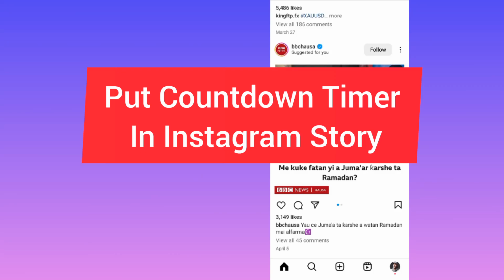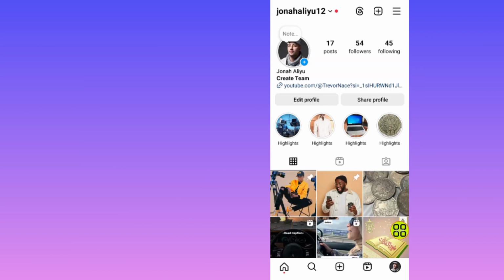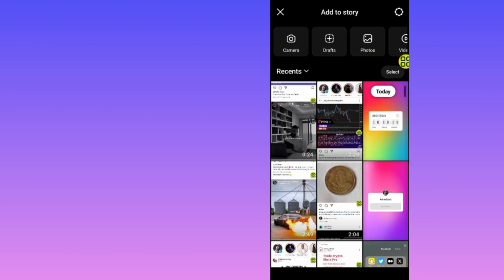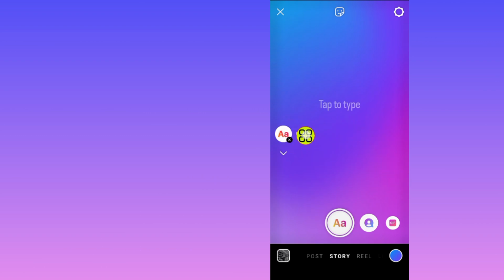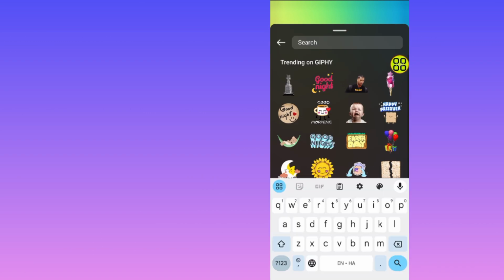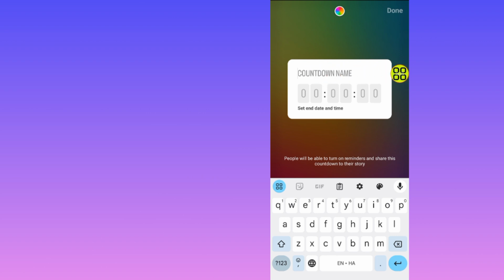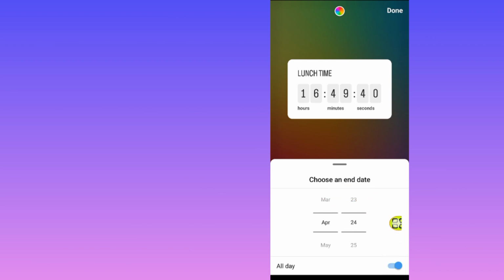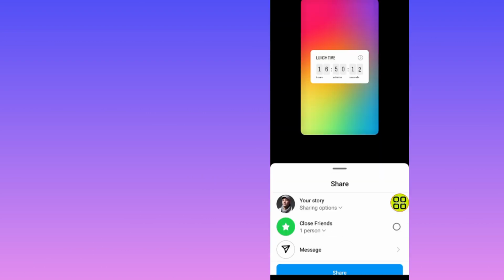How To Put Countdown Timer In Instagram Story | Put Countdown Timer On Instagram Story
Learn How To Put Countdown Timer In Instagram Story | Put Countdown Timer On Instagram Story in a few simple steps. If you are looking for a video about how to add countdown timer in instagram, here it is! In this video I will show you birthday countdown instagram. Be sure to watch the video to the very end. You will learn all about instagram story countdown